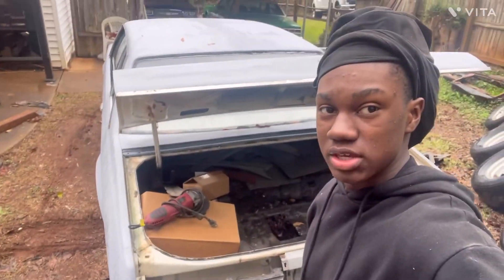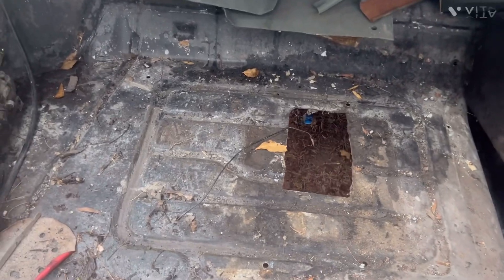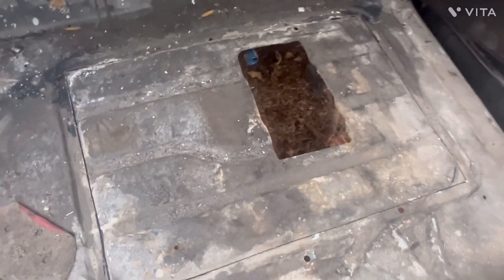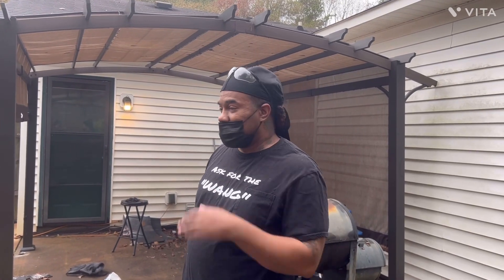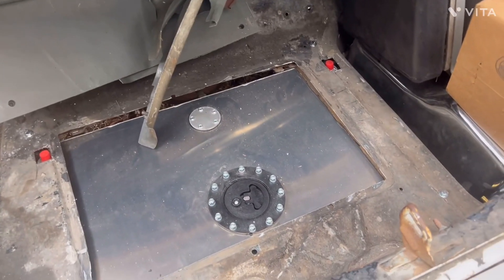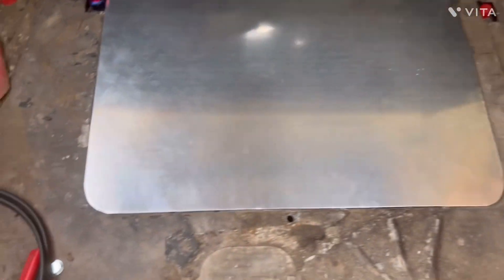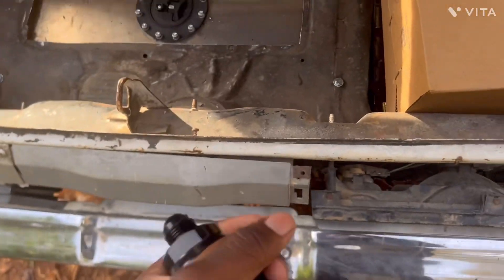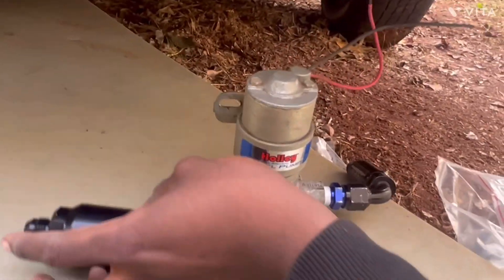Fuel cell install on the 1981 Malibu